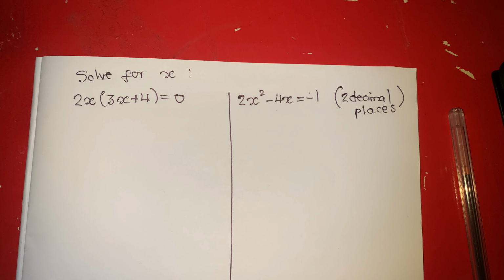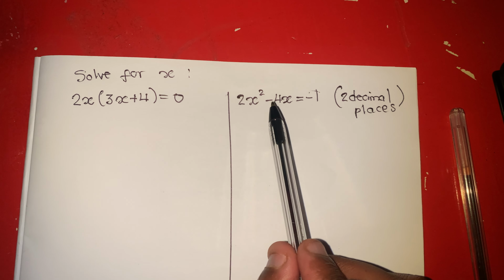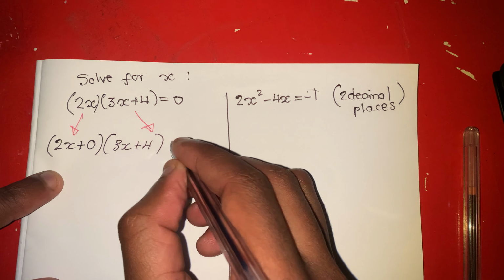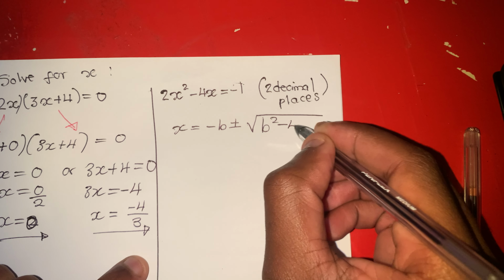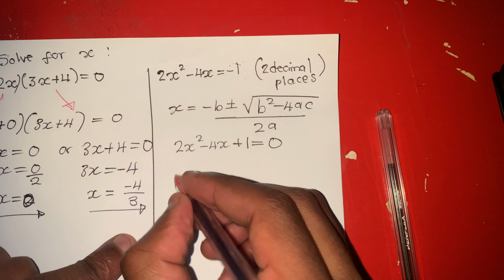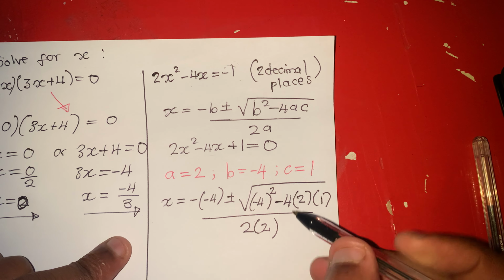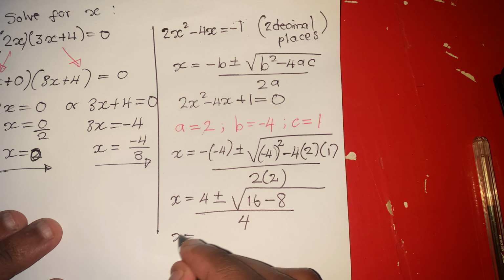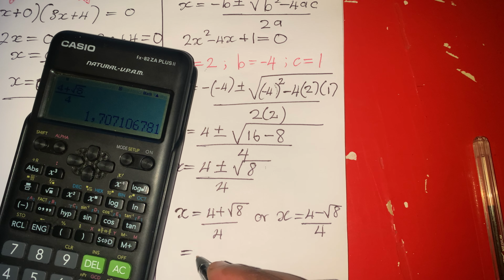Solve for X 🇿🇦 all Grades . Solve for x and y | easy steps, fast learning | exam